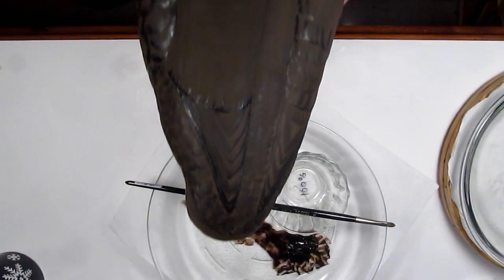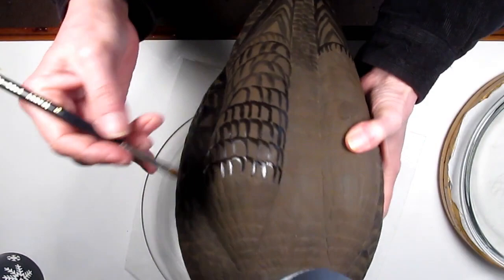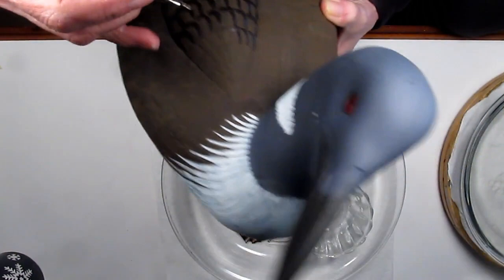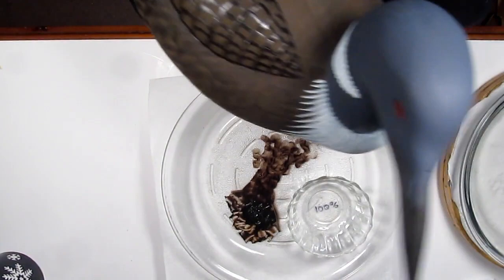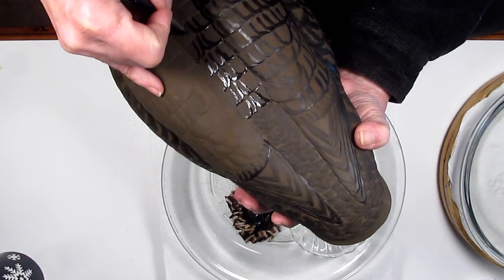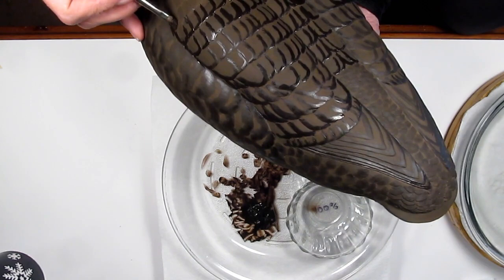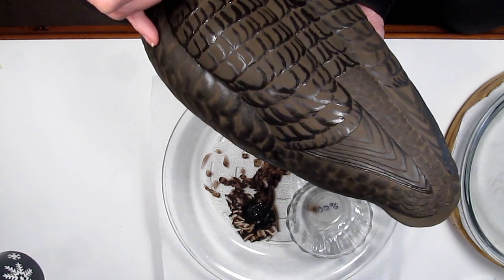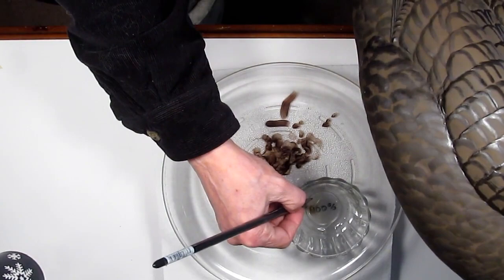Part 2 - Painting a Common Loon in Oils - Laurie J. McNeil - [HD] 1080p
In part two, Laurie continues the application of dark brown to the outer edges of each dark feather on the Common Loon and talks about saving the darkest black, Ivory Black for this project, and whitest white, Titanium White, for the very end. Used mainly in the end for shadowing and highlighting. This is important when painting black on black feathers, white on white. If you start with these colors straight out of the tube, there's nothing darker or lighter left, to serve for shadowing and splits (Ivory Black) and for highlighting (Titanium White). By starting with a lighter brown color as the base color in the dark feather areas, the application of the dark brown to the outer edge of each feather, leaves the base of the feather lighter and serves in contrast to the dark outer edges. Once blended, this will help to subtly define each feather leaving a lighter base of the feather and darker edges to the feather.